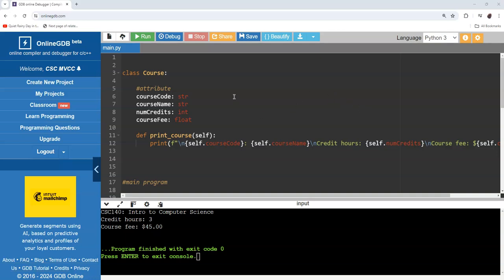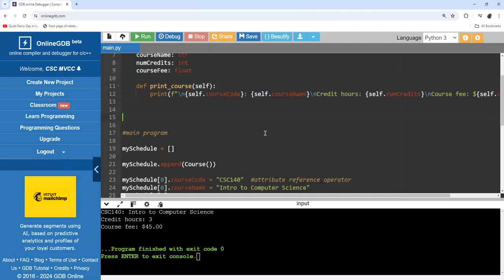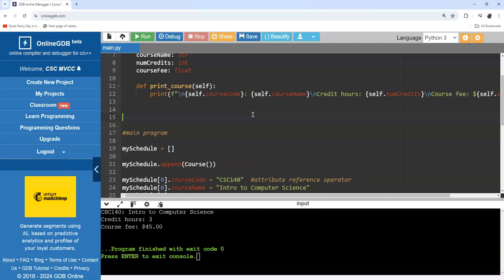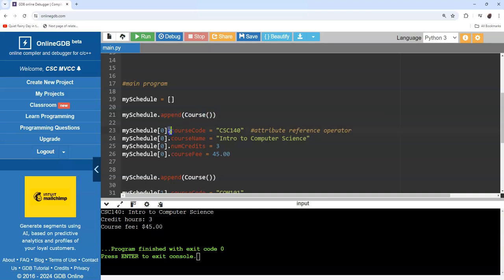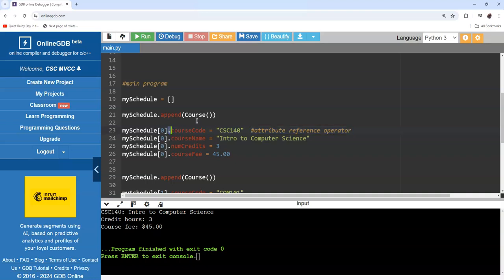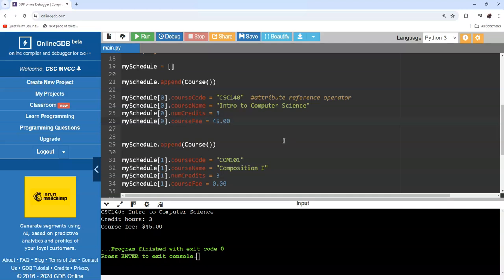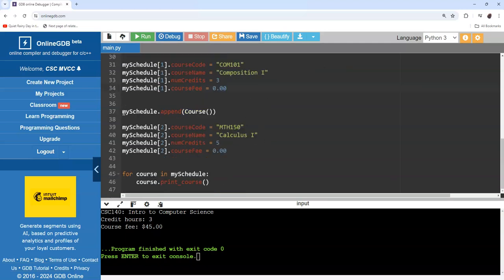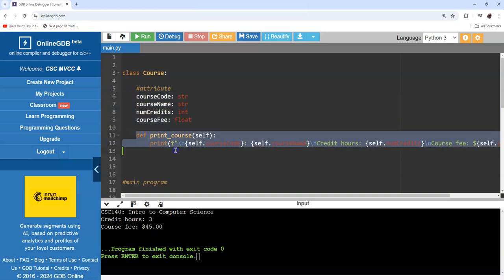List of Course Objects